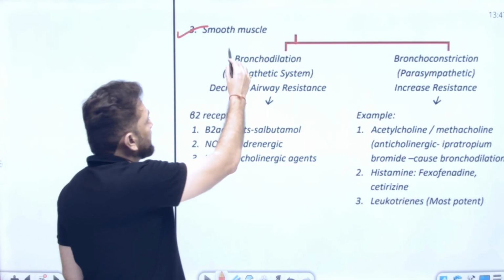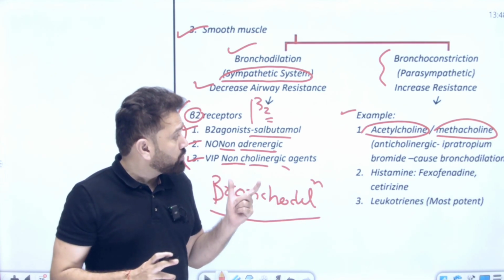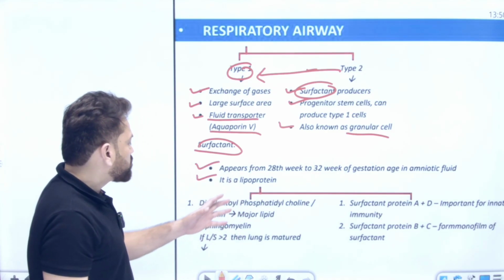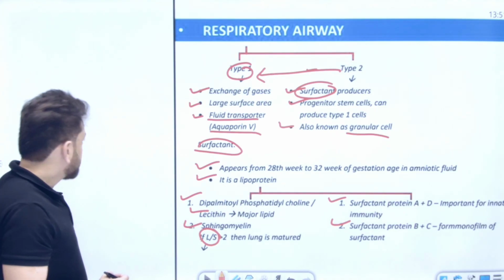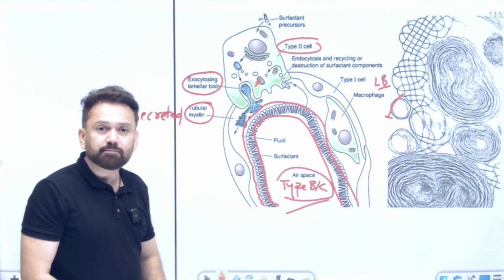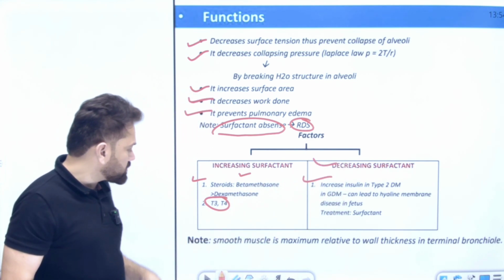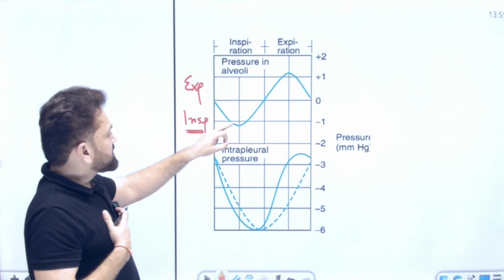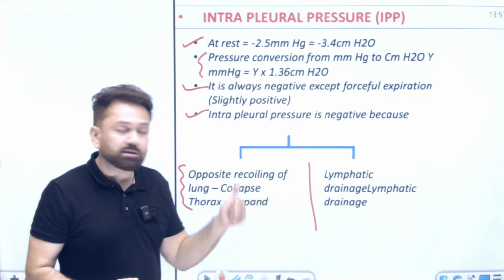Bronchodilation Explained: How Your Lungs Open Up | Physiology Basics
Ever wondered how your lungs manage to expand and take in more air when you need it? This video with Dr. Naveen Porwal explains the fascinating process of bronchodilation! 🌬️

In this comprehensive guide, we'll dive deep into:
What bronchodilation is and why it's so important for your breathing.
The key muscles and nerves involved in the process.
The role of hormones like adrenaline.

What happens during conditions like exercise or stress that triggers bronchodilation.

The opposite process, bronchoconstriction, and its importance.
Whether you're a medical student, a health enthusiast, or just curious about how the human body works, this video will give you a clear and engaging understanding of lung physiology.